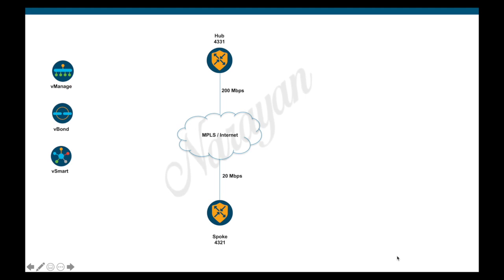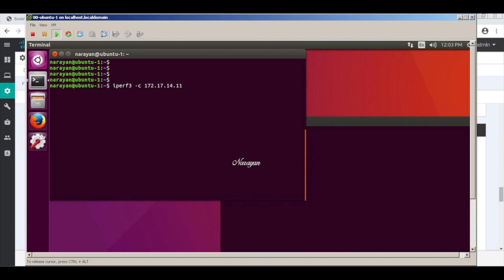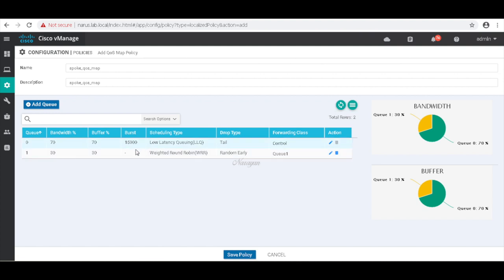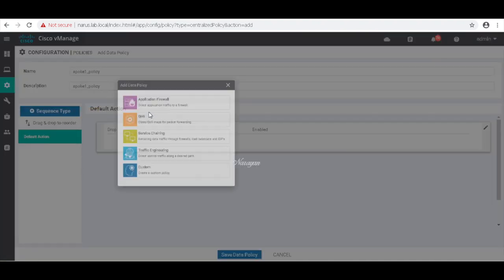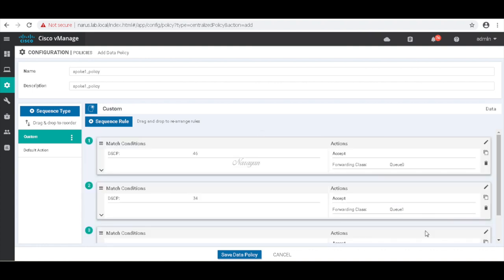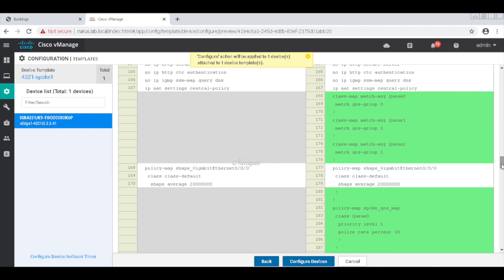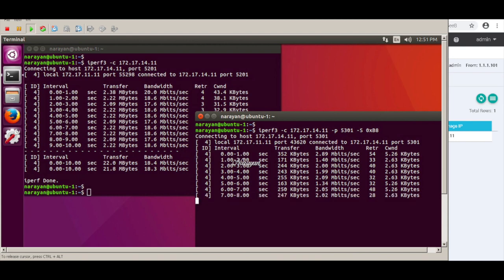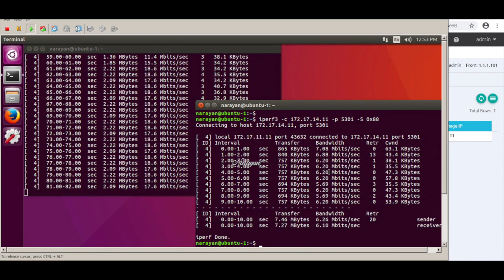Cisco SDWAN QoS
A short video demonstrating the QoS configuration on Cisco SDWAN